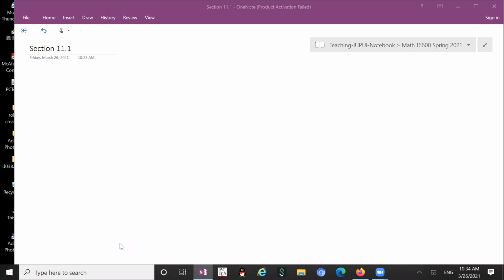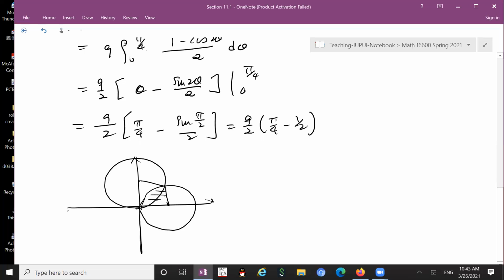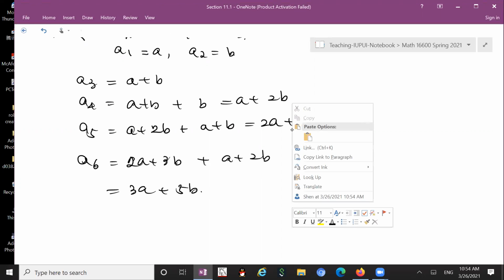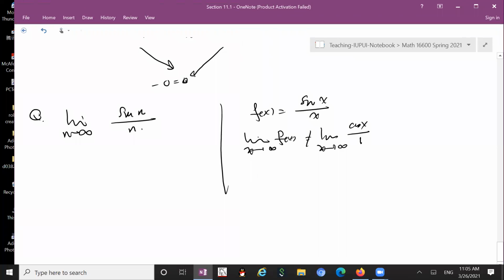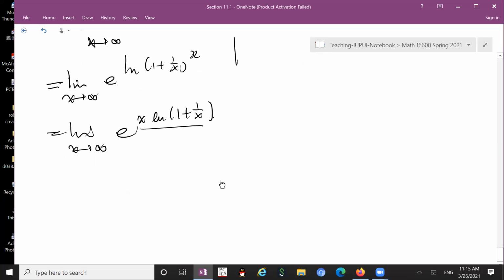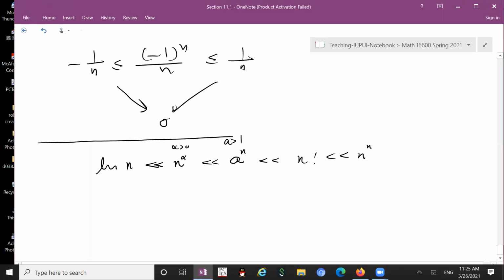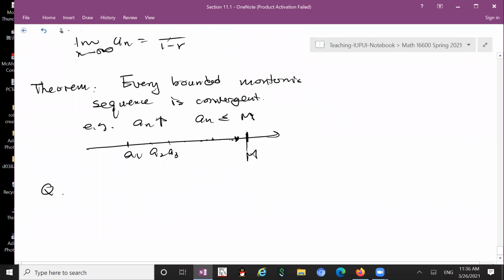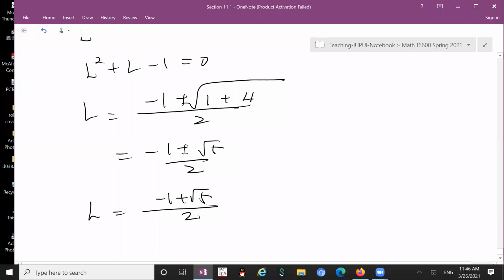Calculus II Section 11 1